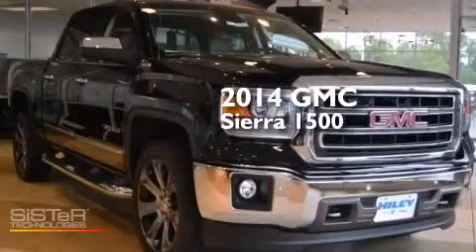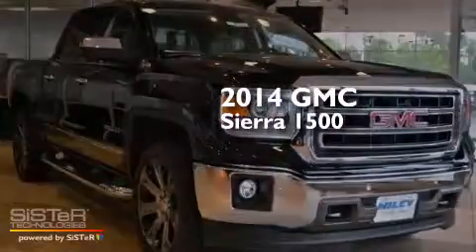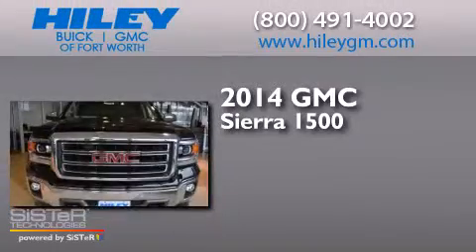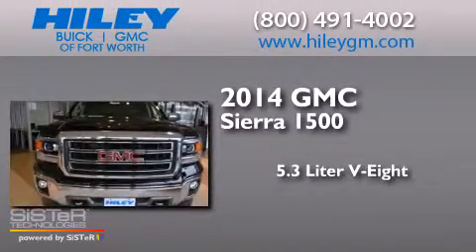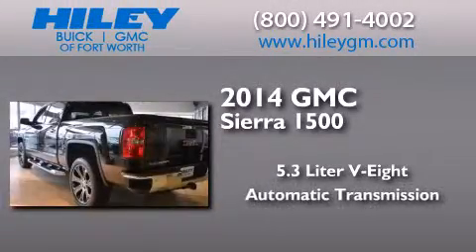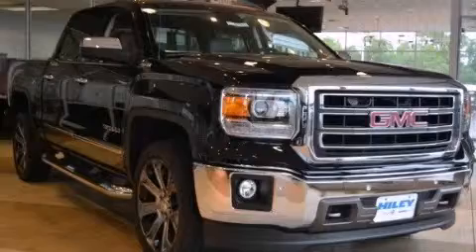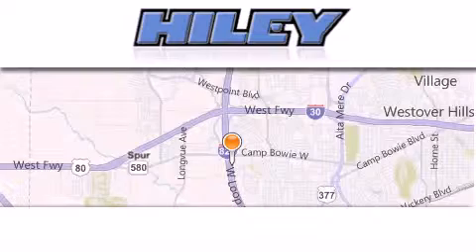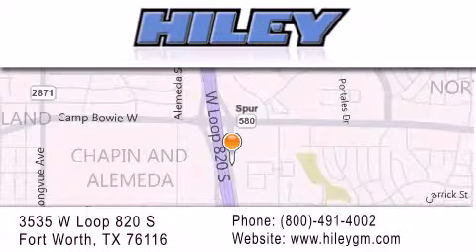2014 GMC Sierra 1500 Fort Worth TX 76116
We have been honored to serve the Fort Worth TX area , we promise that your experience at our dealership will exceed your expectations ! Year : 2014 Make : GMC Model : Sierra 1500 Engine : Gas/Ethanol V8 5.3L/325 Trans . : Automatic Exterior : Onyx Black Miles : 12 Interior : Cocoa/Dune Stock : G7162 Hiley Fort Worth Buick GMC Subaru W Loop 820 S Fort Worth , TX 76116